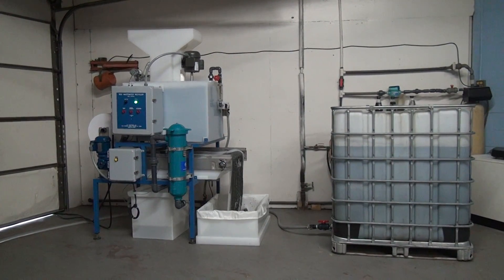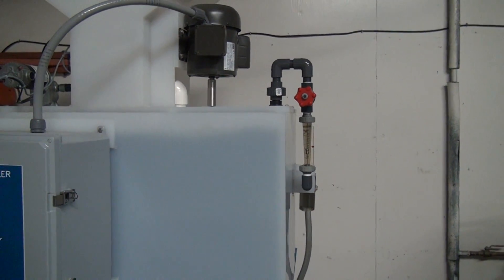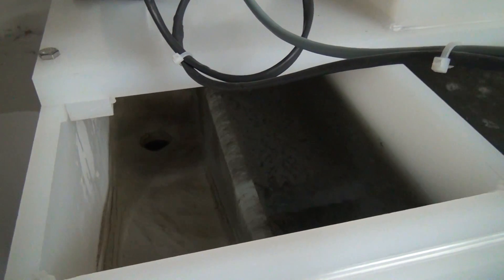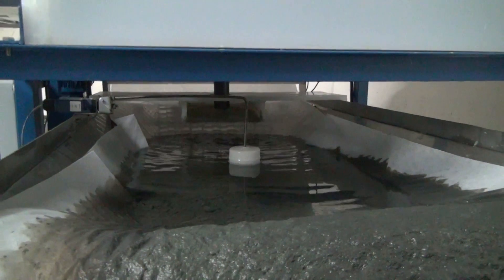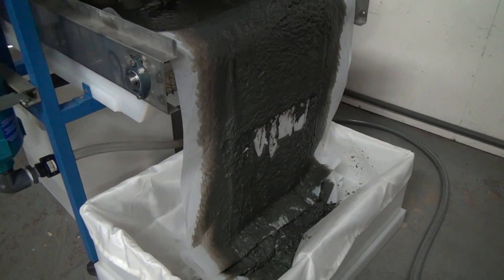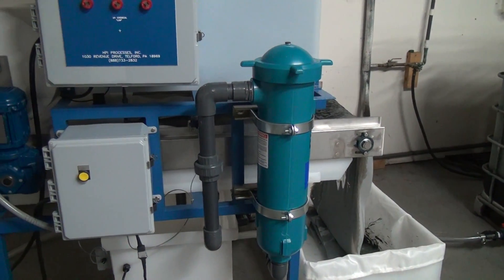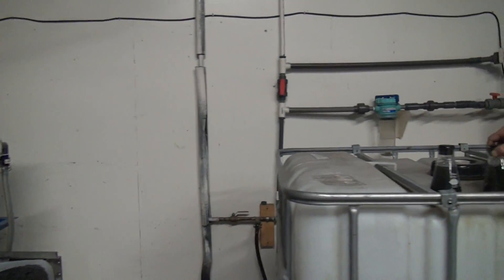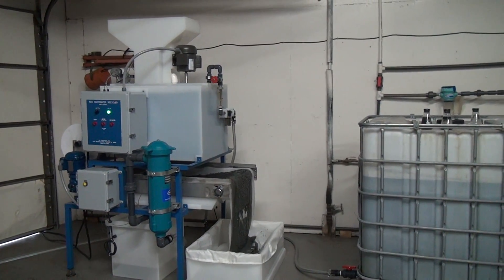Wastewater Recycling System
The BHS Wastewater Recycling System (WRS) is an automated, single-structure recycling system providing on-site wastewater management. The WRS treats, filters, and processes industrial wastewater to remove hazardous contaminants and particulates, ensuring that the recycled water is clean.

As the WRS receives dirty wastewater, an automatic pH adjustment control activates to raise the water to a pH level of 8. The wastewater is then treated with a reactive separating agent to encapsulate the contaminants and form a large flocculent. Using gravity flow, the WRS separates the treated water from the flocculent by passing the water through an automatic deep bed filter.

The captured sludge is conveyed to a sludge catch bin, where it dries and hardens into a non-hazardous, non-leachable sludge. The sludge is certified landfill-friendly for standard trash disposal.

The clean water can be drained or held in a storage tank for reuse. This process can be performed in batches or in a closed-loop system. The WRS has been independently tested and meets EPA and NJDEP regulations.